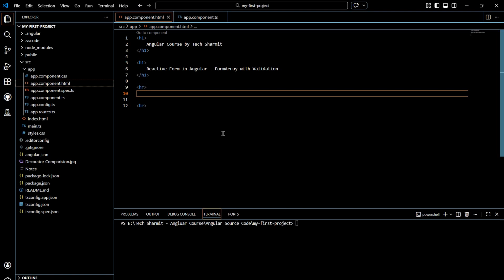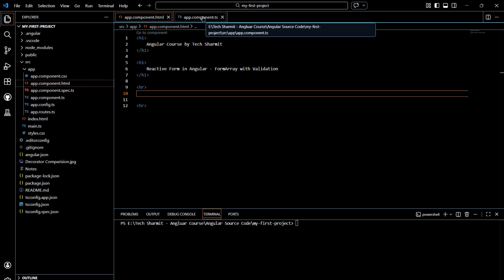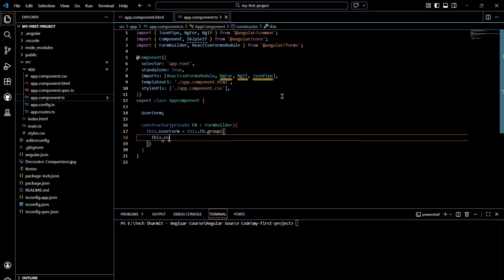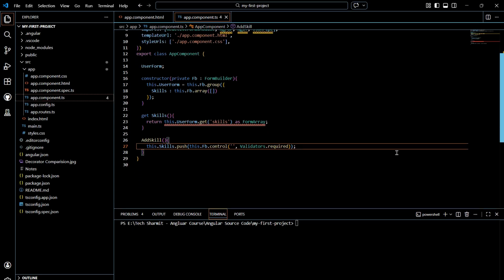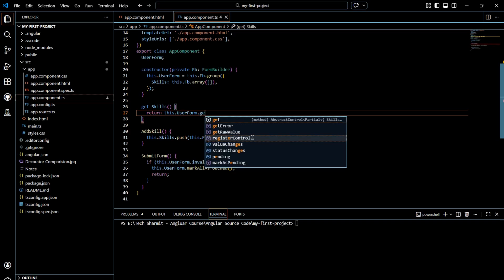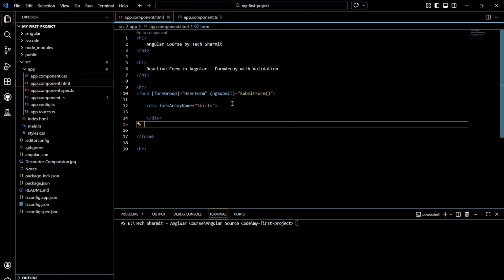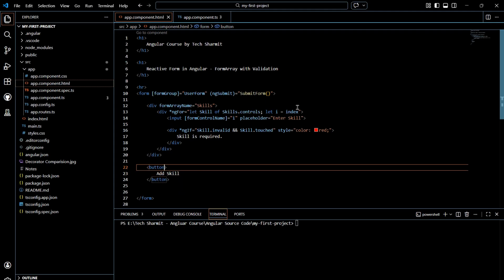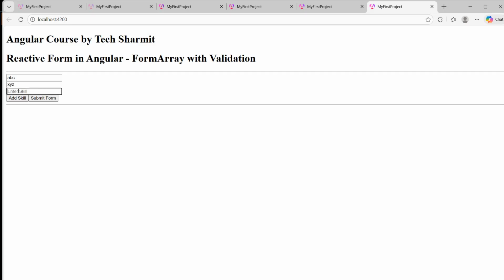Angular Reactive Forms in English: FormArray Inside FormGroup (Complete Registration Form) (Ep-326)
Learn Angular Reactive Forms in English with this complete real-world example of FormArray inside FormGroup using a Registration Form.

In this tutorial, you will build a dynamic registration form where users can enter Name, Email, and multiple Skills with proper validation.

This is a highly practical example used in enterprise-level Angular applications.

🔵 What you will learn:

(1) How to use FormArray inside FormGroup
(2) Creating dynamic skill inputs
(3) Applying Validators to dynamic controls
(4) Removing skills using removeAt()
(5) Using markAllAsTouched() during submit
(6) Preventing submission when form is invalid

🔵 Topics covered:

(1) Registration form structure
(2) FormArray with required validation
(3) Add & Remove dynamic inputs
(4) Handling validation messages
(5) Submit form with validation check

This video is perfect for:

(1) Angular intermediate developers
(2) Students preparing for interviews
(3) Developers building dashboards
(4) Anyone who wants to master enterprise-level forms

| angular formarray inside formgroup | angular registration form formarray | angular dynamic registration form | angular reactive forms complete example |

Tech Sharmit, angular formarray inside formgroup, angular registration form formarray, angular dynamic registration form, angular reactive forms complete example, angular advanced reactive forms, angular interview questions forms, angular enterprise forms